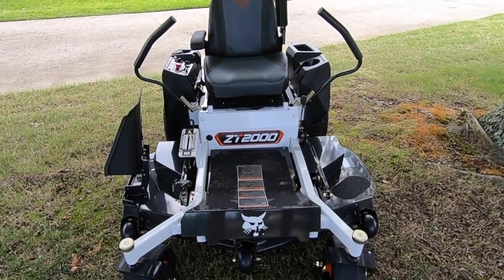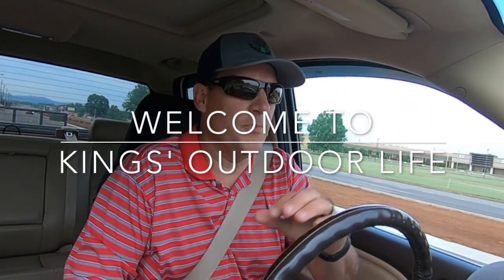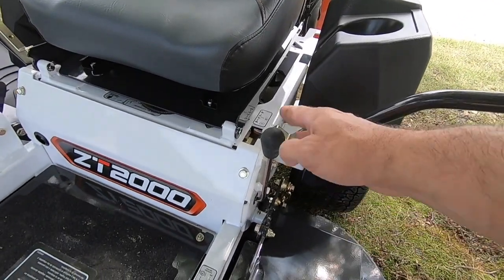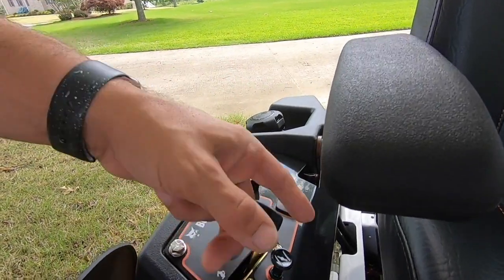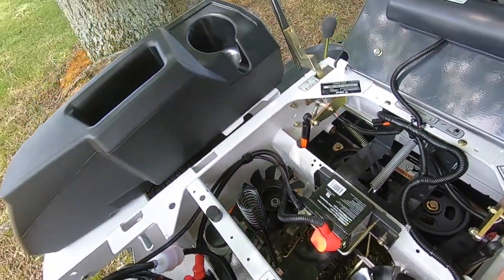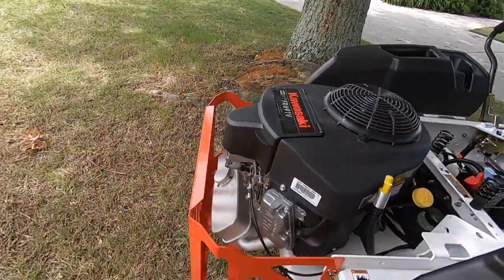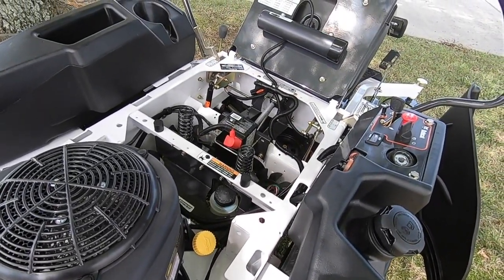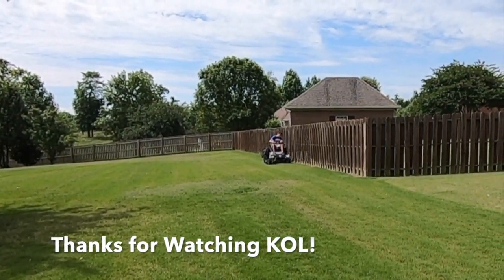Bobcat ZT2000 first day - KOL #120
Today I got my first ever brand new mower and my first ever Zero Turn.  I will give you a brief walk around and hope to get you some more videos in the days ahead.